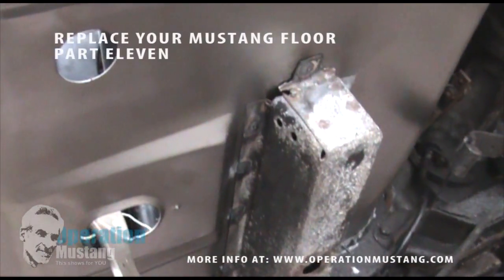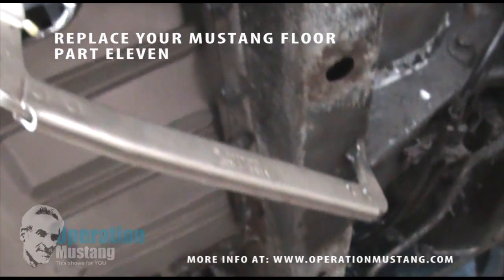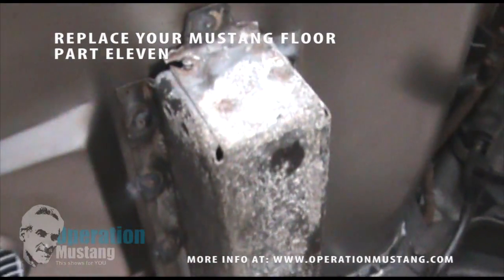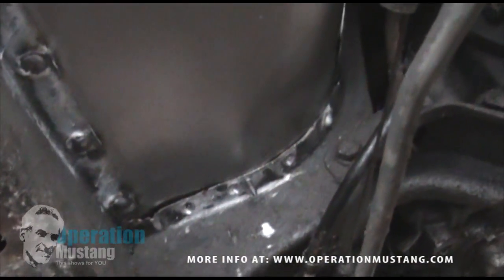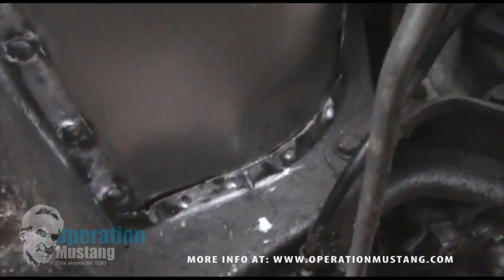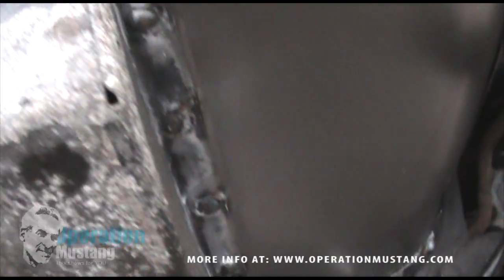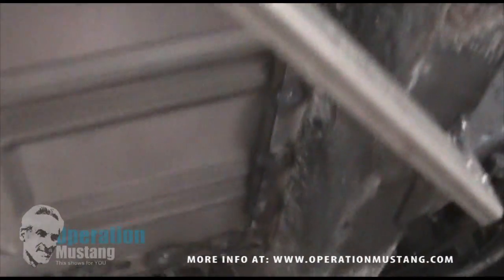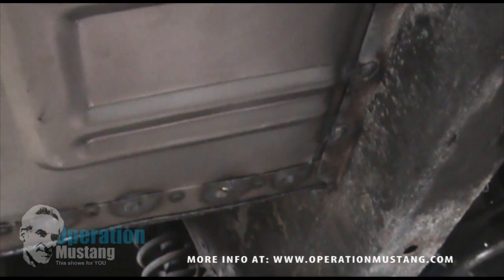Vid Eleven - Replace that Rusty 1965 Mustang Floor